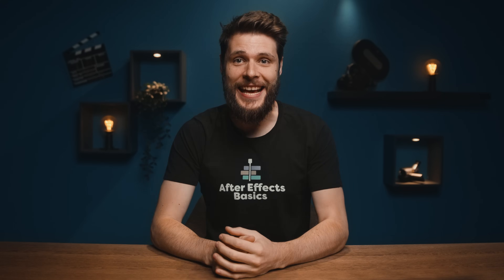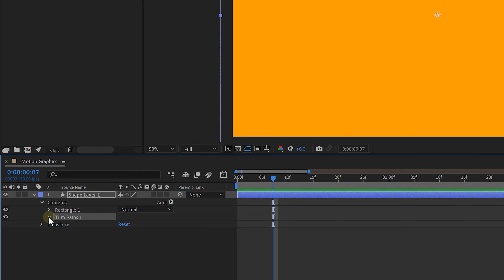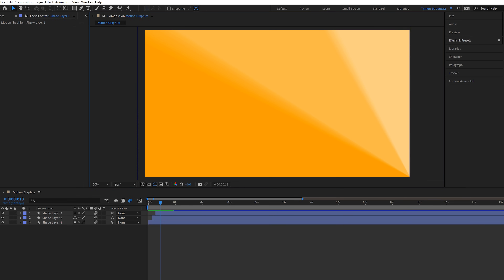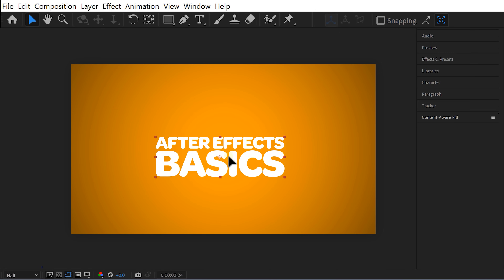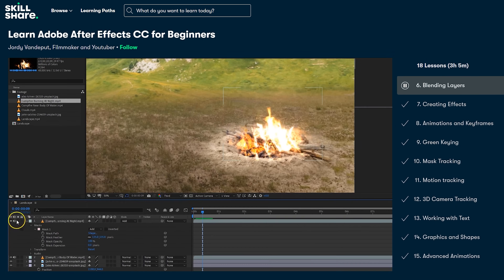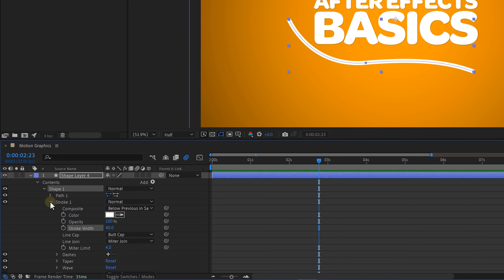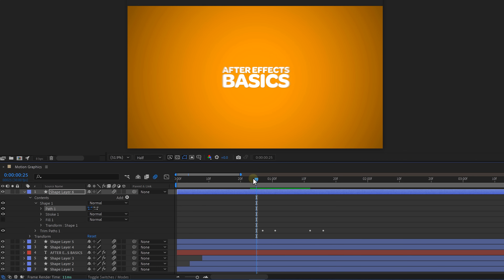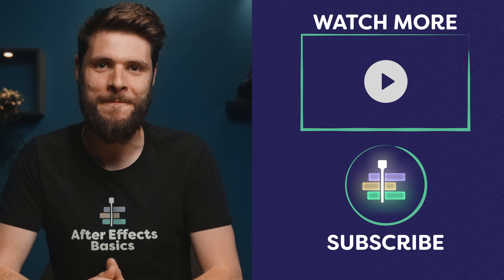Motion Graphics for BEGINNERS (After Effects Tutorial)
Learn the complete motion graphics basics by creating an intro animation in this Adobe After Effects Tutorial!